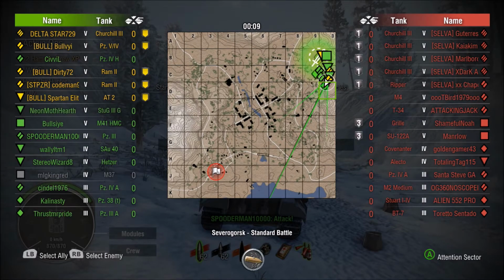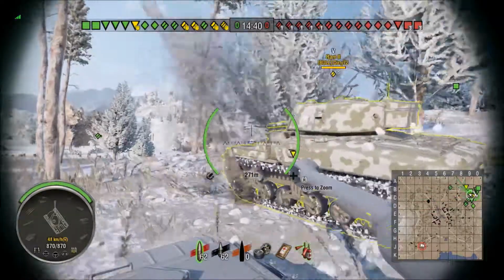Wot Xbox - The Art Of The Panzer V/IV - Part VIII